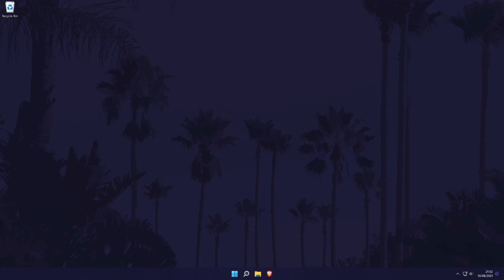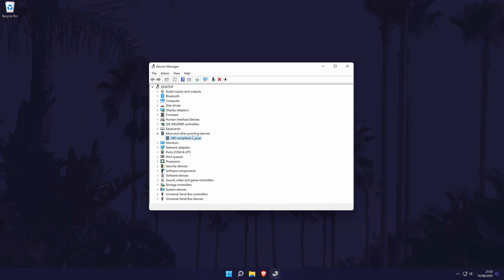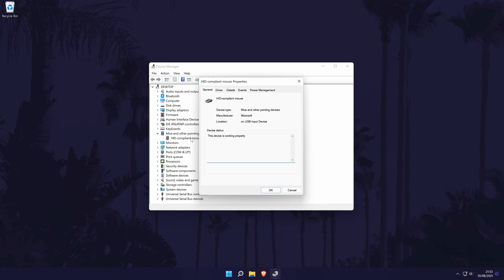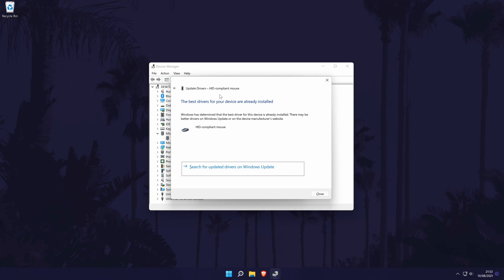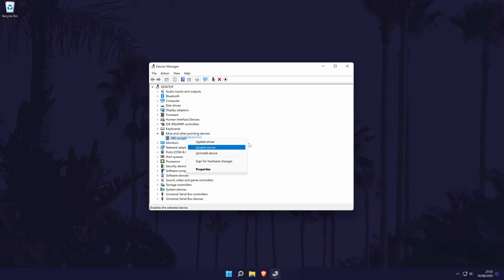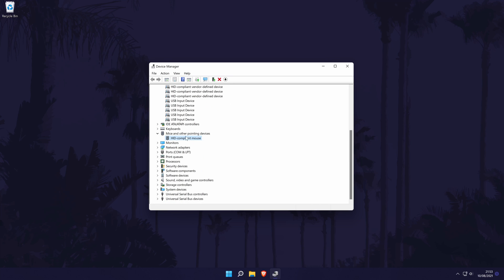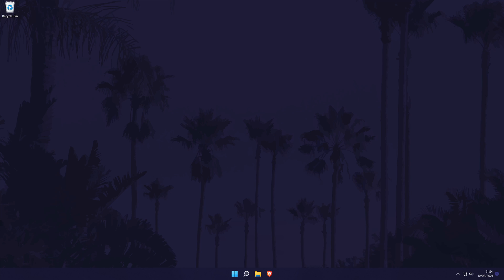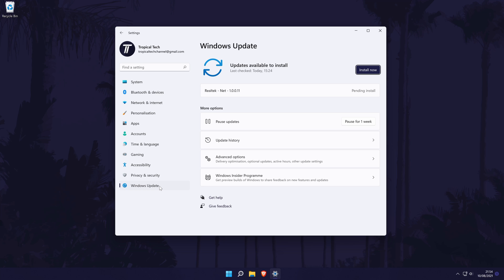How to FIX Mouse Not Working or Detected on Windows 11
Is your mouse not working on a Windows 11 PC or laptop? This video will show you how to fix mouse not working on Windows 11 or mouse not detected on Windows 11. You can also follow the methods to help show you how to fix laptop trackpad not working in Windows 11. Your mouse might not be detected on your PC, or the problem might be mouse not showing up on Windows 11 or not moving on Windows 11. Hopefully today's video helps show you how to fix mouse not working/detected on Windows 11.

Methods to FIX Mouse Not Detected on Windows 11 PC:

00:00 Intro
00:36 Check Connections & Ports
01:11 Check Sensors & Batteries
01:19 Restart Your PC
01:30 Revert Recent PC Changes
02:02 Update Device Drivers
03:16 Re-enable Mouse
03:40 Reinstall Mouse
04:05 Update Windows
04:28 Conclusion & Outro